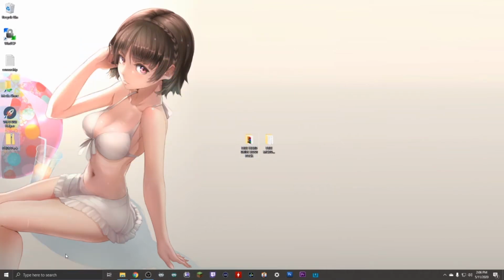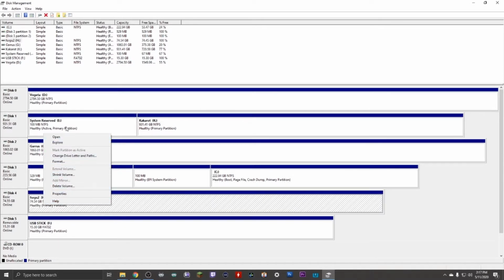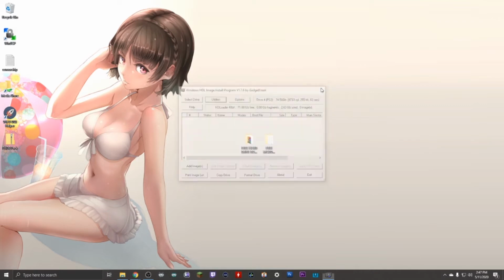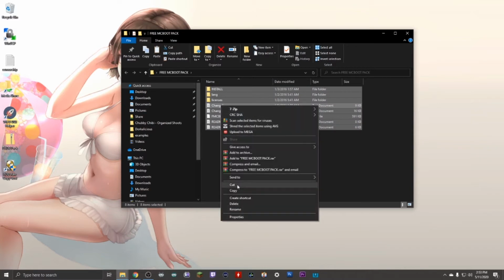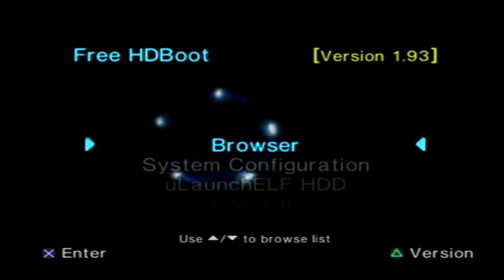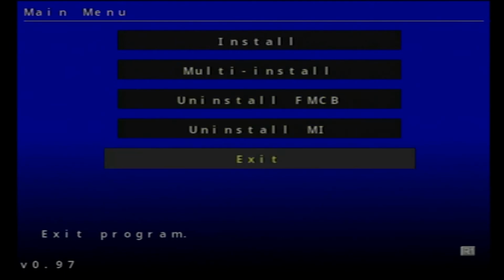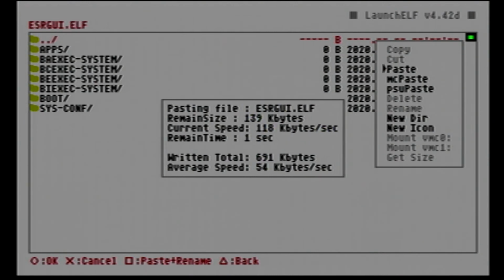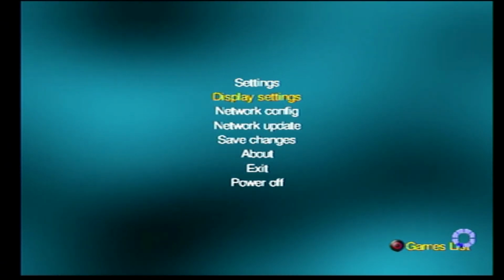How to SOFTMOD Your PS2 AND setup FreeMcBoot | Playstation 2 Tutorial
In this video we step you through the exact steps needed to setup a FreeMcBoot memory card so you dont get hosed for one on eBay.

This process requires you to have any Fat PS2, Network Adapter,  8MB Memory Card, USB Stick and an IDE Hard-Drive

You can also pickup a Sata Network Adapteber for a relatively decent price

Your feedback is the only way we can improve the channel so we encourage you to leave a comment positive or not to help us keep improving! Thank You.

Gamer Tags:
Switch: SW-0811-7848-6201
PS4: Dorkalicious_Lyd